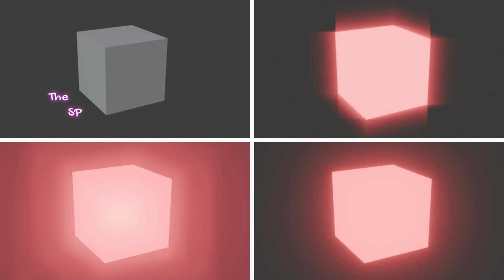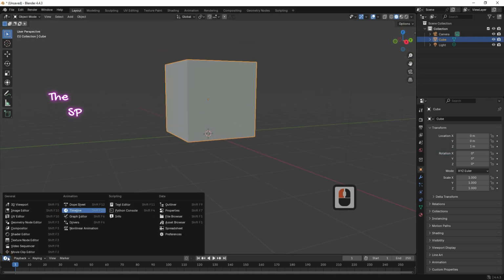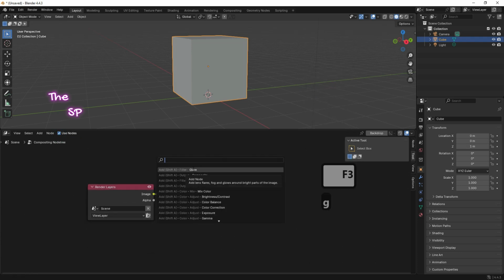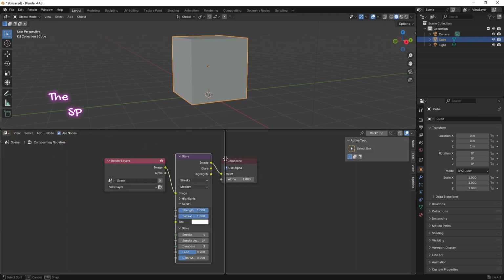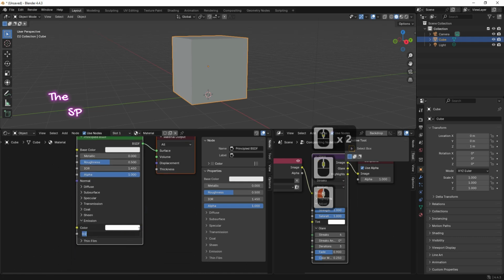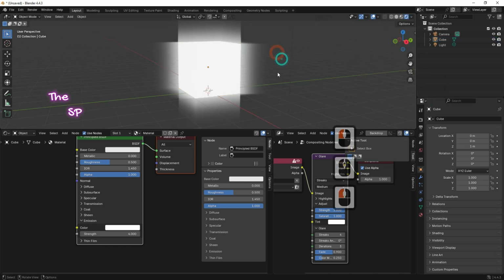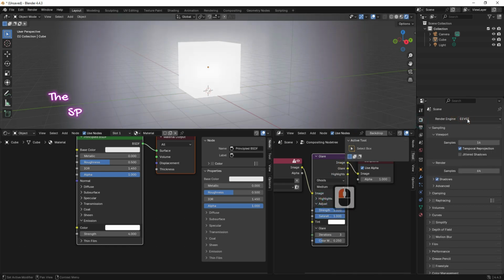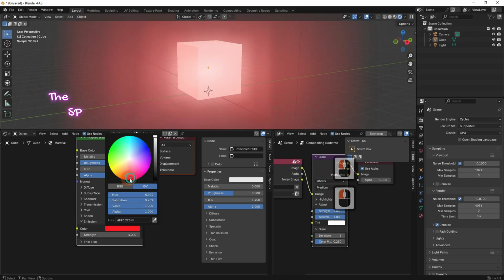Blender Tutorial Make Glow Effect with Blender Glow Material for Eevee and Cycles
In this tutorial I'll show you Blender Tutorial Make Glow Effect with Blender Glow Material

Blender  How to make Glow Material and Glow Effect for Eevee and Cycles
Blender Glare Node for Cycles Glow / Bloom
Make anything glow in Blender

beginner tutorial
blender procedural
2d ,
3d ,
blender ,
blender tutorial ,
blender 3d ,
render ,
tutorial for beginner ,
3d modeling ,
3d modeling blender ,
how to ,
modeling ,
blender modeling ,
blender,
blender beginner tutorial,
blender guru,
blender modeling,
blender tutorial for beginners,
blender architecture,
blender basics,
blender3d,
how to use blender,
blender beginner,
Blender bros,
learn blender,
blender course,
blender progress,
blender timelapse,
blender boxcutter,

عمارة
كلية الهندسة
قسم عمارة
ثري دي ستوديو ماكس
أوتوكاد
 procedural
The specialist programmer
The SP